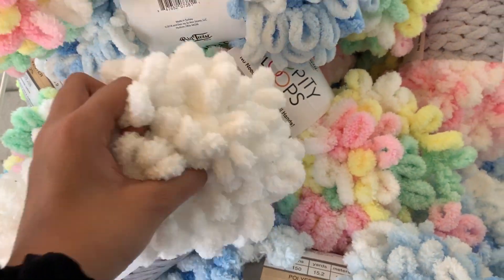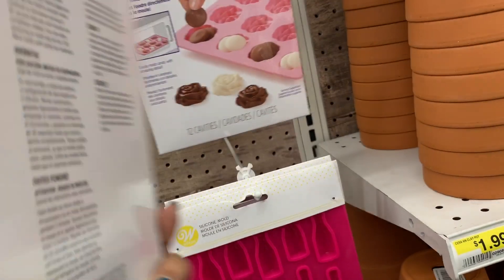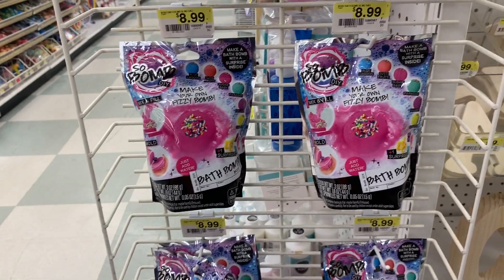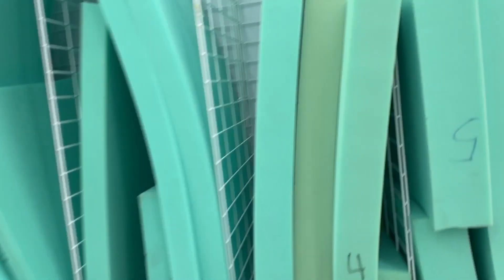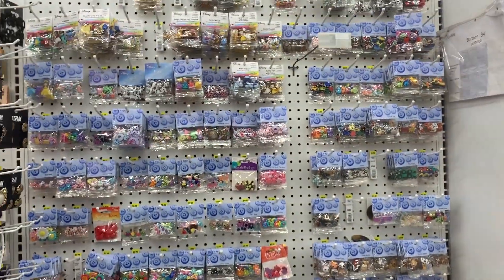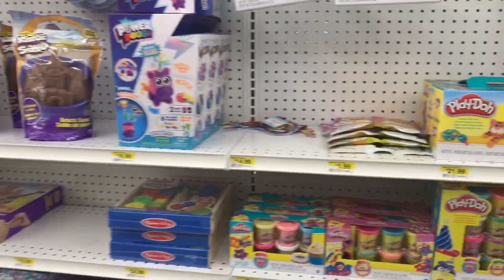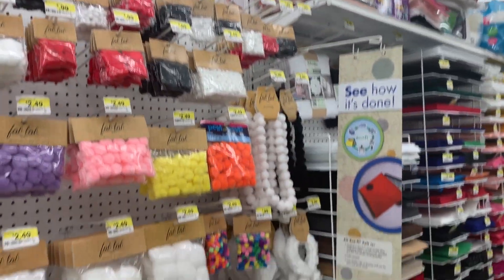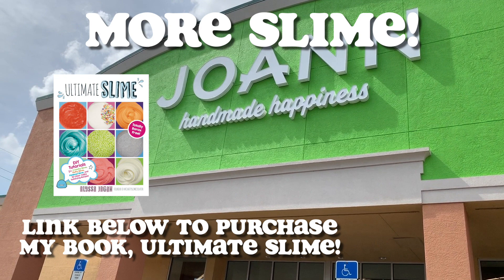SHOPPING FOR SLIME SUPPLIES AT JOANN'S | store bought slimes & more!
This is all about shopping for slime supplies at Joann's! I found slime supplies, store bought slimes, slime kits & more!

(look at "buy from online retailer")

ABOUT
My name is Alyssa and I am author of ULTIMATE SLIME, a how-to guide to everything slime.

The aim of my channel is to share my creative journey and inspire you to get creative, whether that be with slime or calligraphy. I'm all about about everything from DIY's, to bullet journalling, to studying. I have lots of knowledge from a lifetime of crafting, most recently with my Instagram account, @craftyslimecreator, where I can share my creativity with over 800,000 of you! I'm always happy to answer questions and talk crafting with everyone.

I also love to share snippets of my life, so you'll see the occasional vlog on making slime or buying crafting supplies!

FAQ’s:
‣ What camera do you use? I use my iPhone 6s or my Canon EOS Rebel T7i
‣ What video editor do you use? Usually, iMovie or Final Cut Pro
‣ Where do you buy your slime supplies? Amazon, Walmart, Ebay, Etsy, etc.
‣ Where can I buy your slime? I don’t sell much slime anymore, sorry! Although, I do sell supplies on Etsy at the shop craftedbyalyssaj